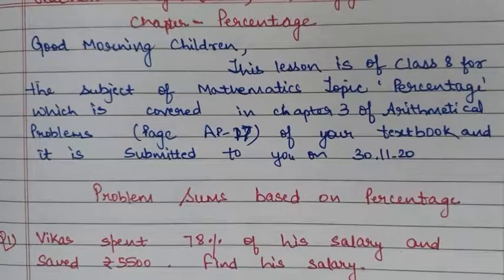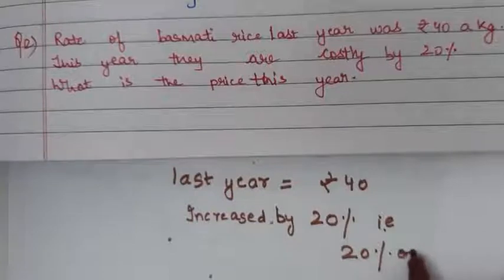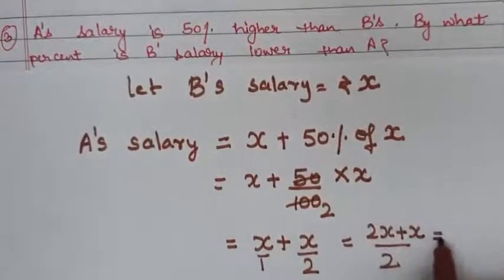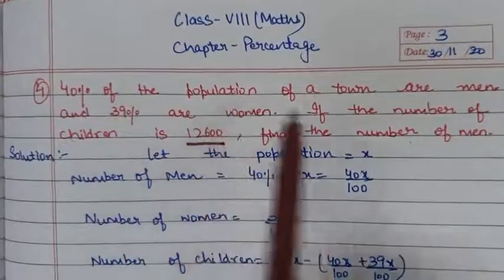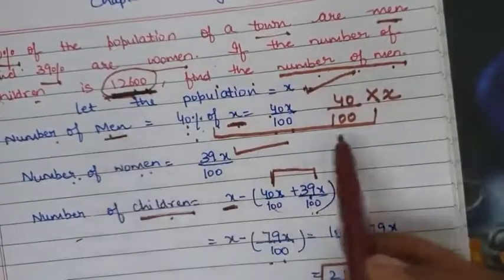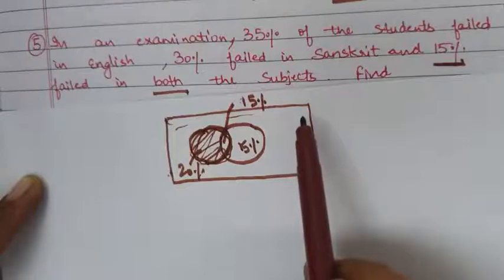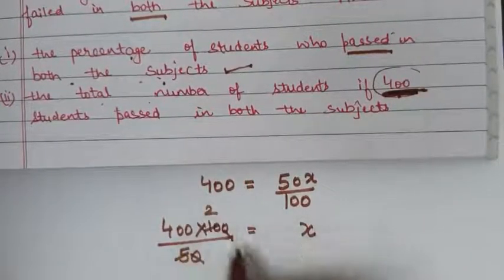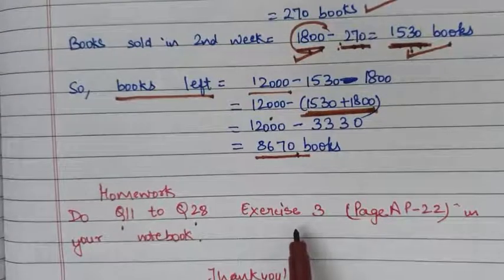29 November 2020